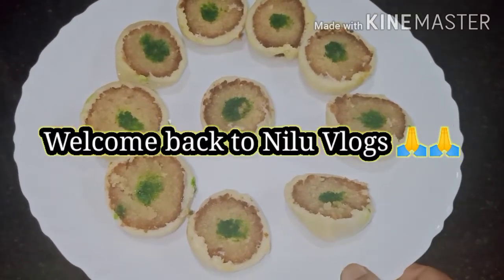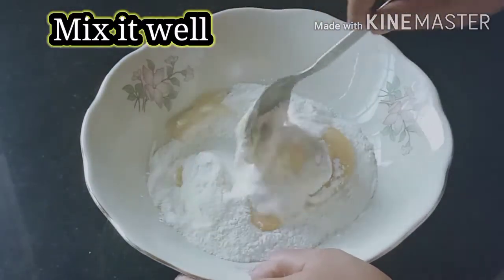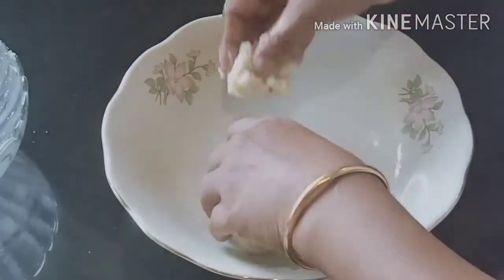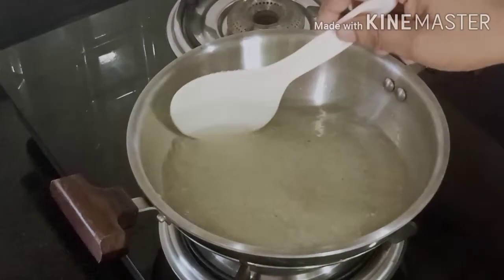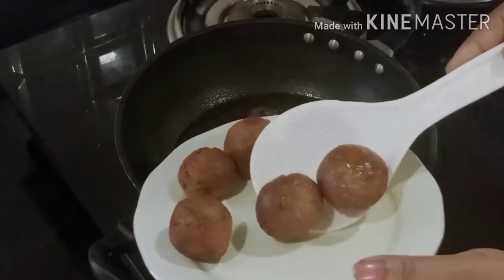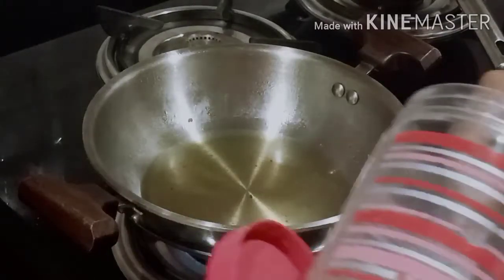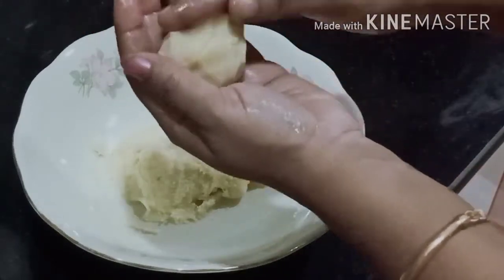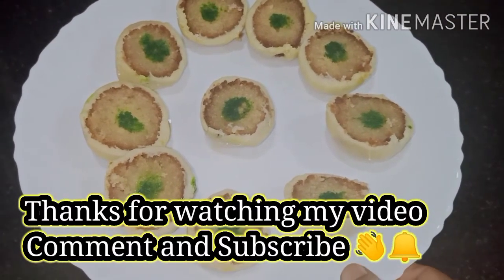Sweet recipe by Nilu Vlogs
Welcome back to Nilu Vlogs

and suggestion in the comments section
below.